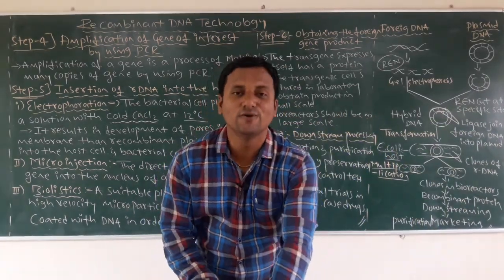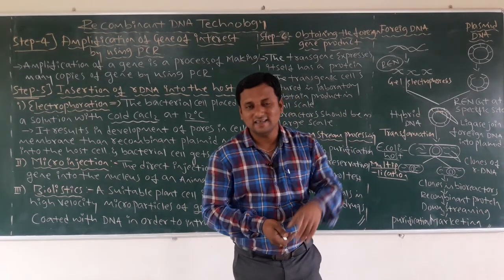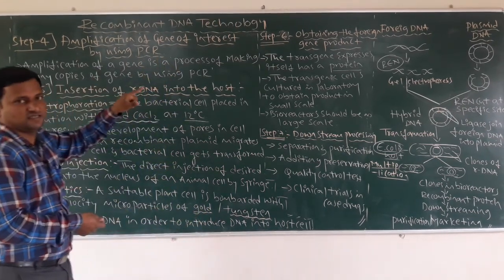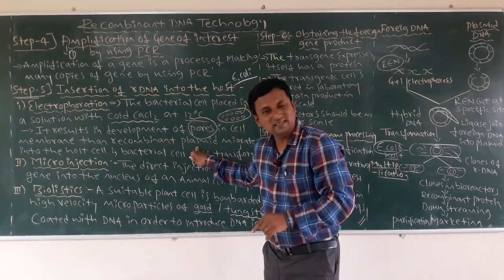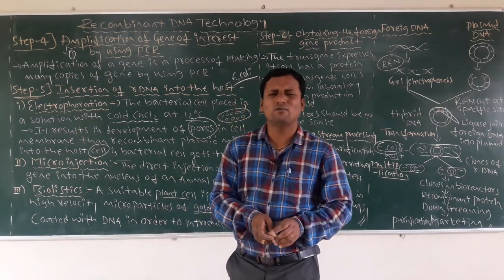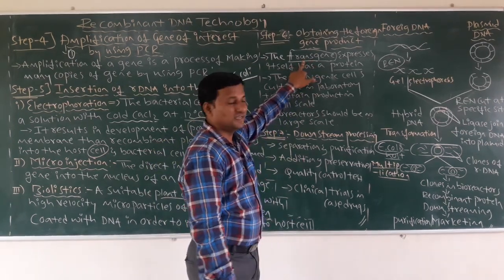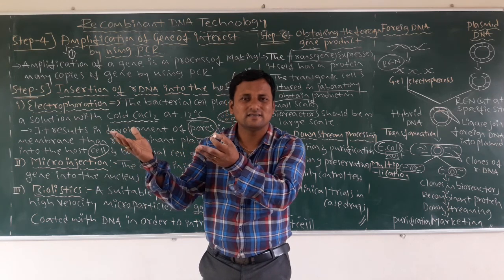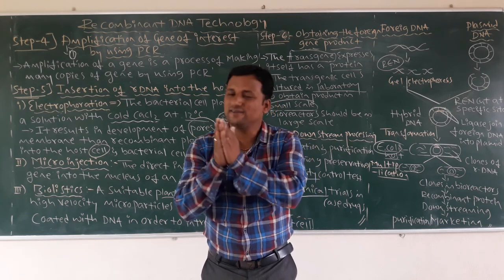BIOTECH-RDNA TECHNOLOGY CONTINUE CONCEPT BY RAVIKIRAN J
PROCESSES OF GENETIC ENGINEERING